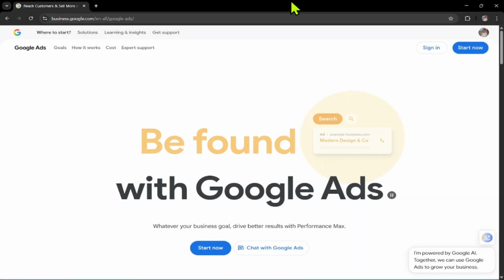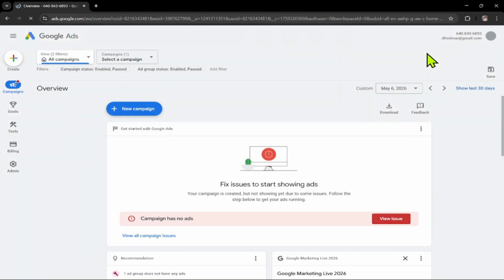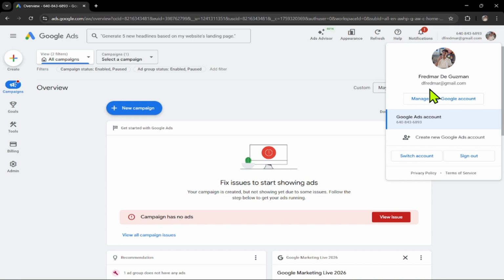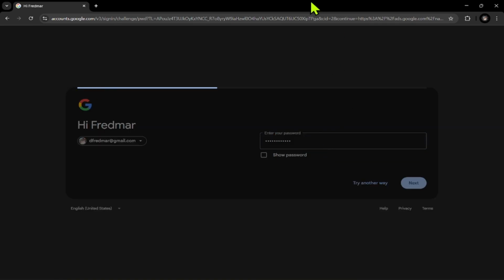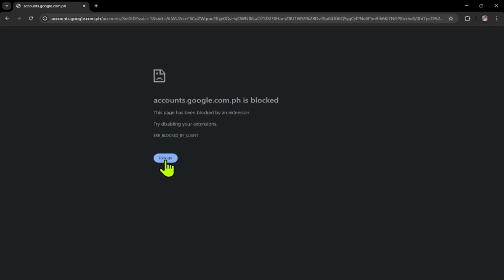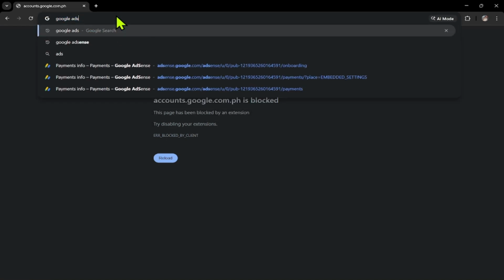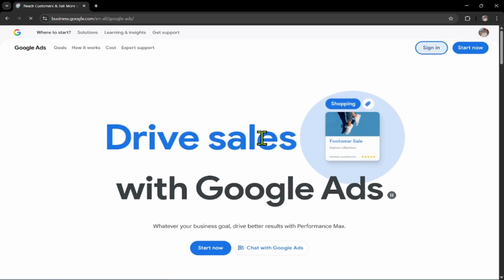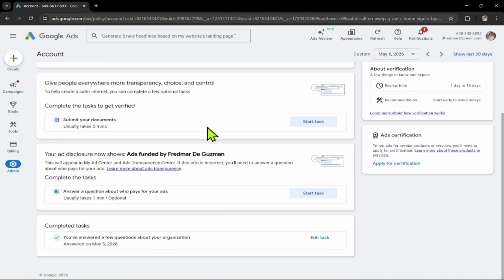How to Login Google Ads Account [2026 Full Guide]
In this video, I will show you how to log in to your Google Ads account quickly and securely. You’ll learn how to navigate the sign-in process, handle two-step verification, and troubleshoot common access issues to get straight to your marketing dashboard.

This Google Ads login tutorial will cover:
✅ Navigating to the official Google Ads sign-in page
✅ Managing two-step verification and security prompts
✅ Selecting between multiple managed accounts on the selection page
✅ Troubleshooting incorrect email addresses or forgotten passwords
✅ Requesting account access from an owner or administrator
✅ Identifying account suspensions or restrictions upon login

By the end of this video, you will know how to effectively access your Google Ads dashboard and manage your account permissions.

If you’re searching for how to log in to Google Ads, Google Ads sign in help, account access and security, or troubleshooting Google Ads login issues, this video is for you.

💡 Tip: If you frequently manage multiple accounts, consider using a dedicated Chrome profile for your marketing email to stay logged in and avoid switching accounts manually every time.